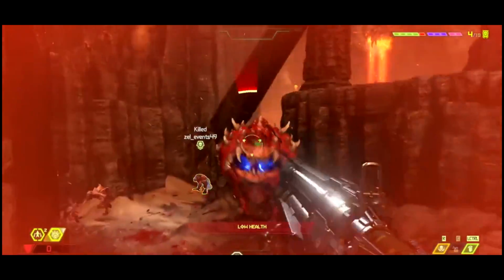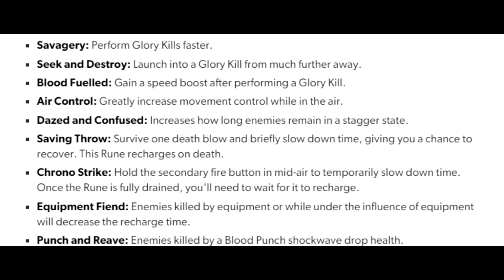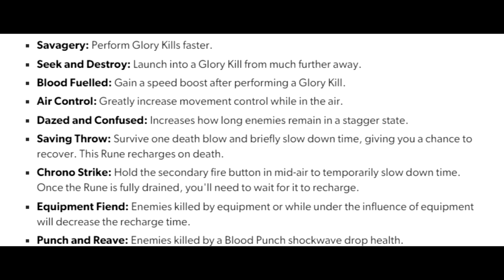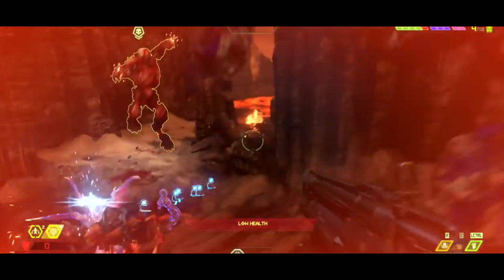Doom Eternal - BEST RUNE To Unlock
Doom Eternal has 9 Runes and they are all good in their own right. But some are better than others and 1 in my opinion is better than the rest. Let's discuss which you should choose and how to use it.